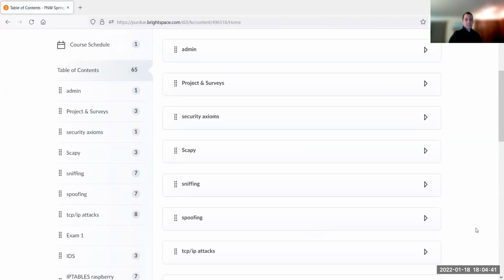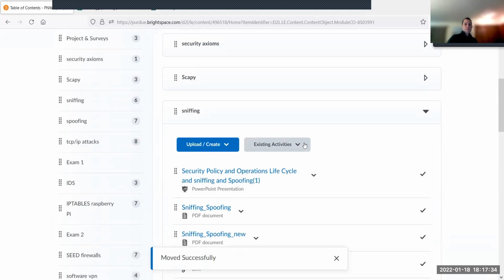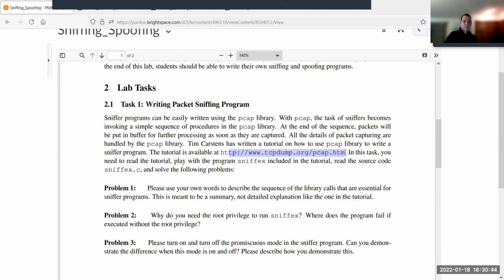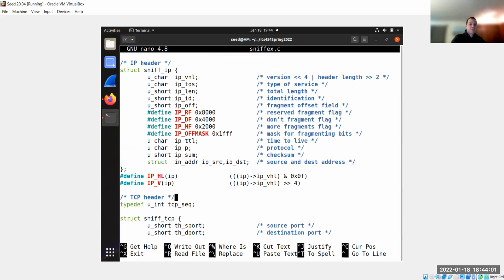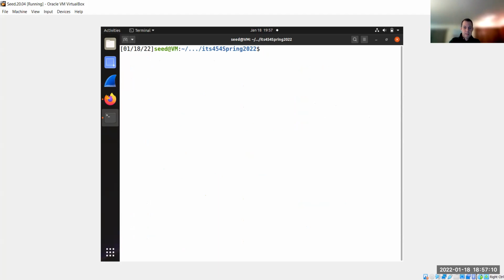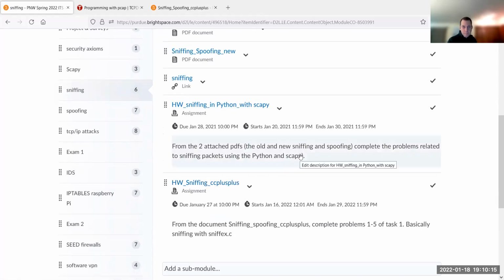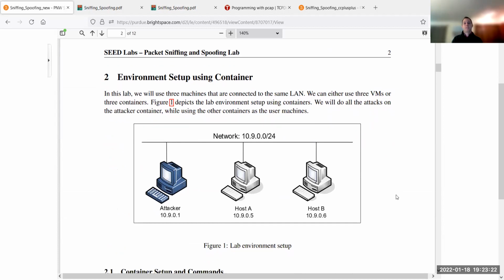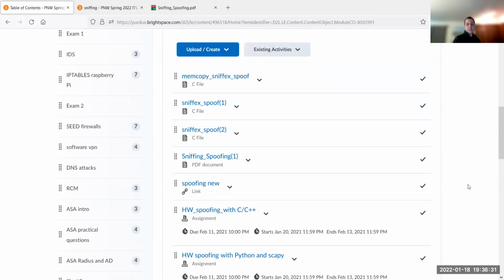Network Security - Sniffing with c/c++ and python scapy